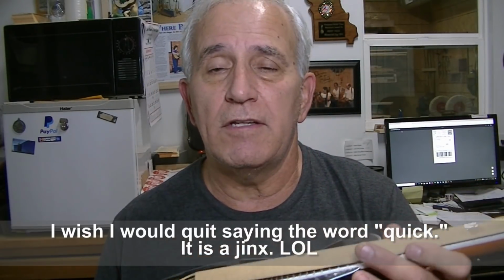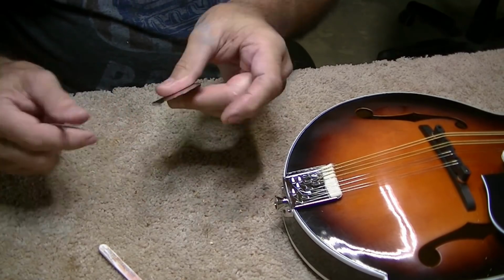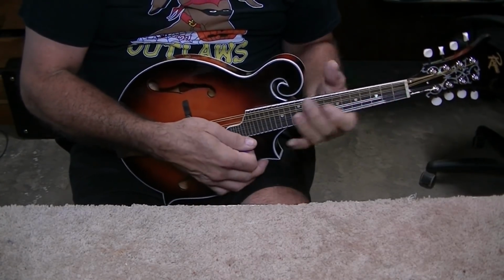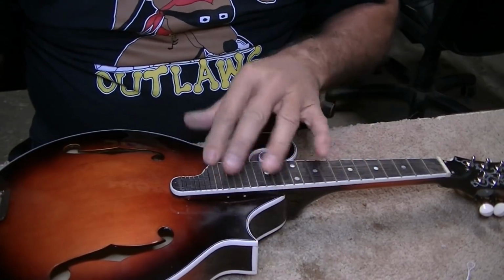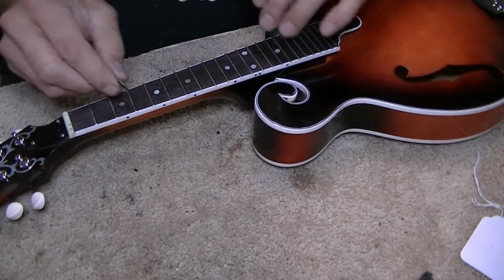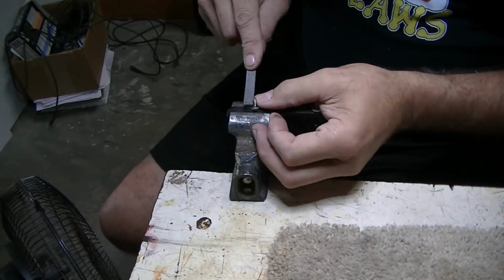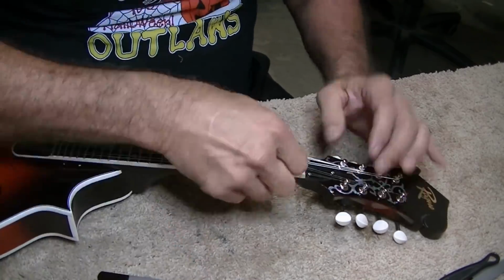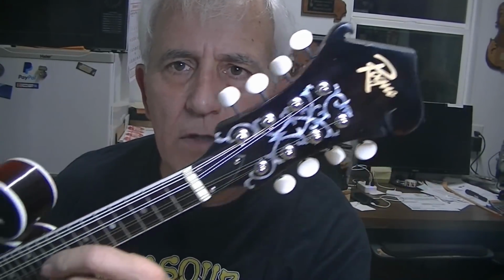240 RSW Rogue F Style Mando Setup Tips and Review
Here is an honest evaluation of a new Rogue F-style Mandolin that came into the shop for a setup.